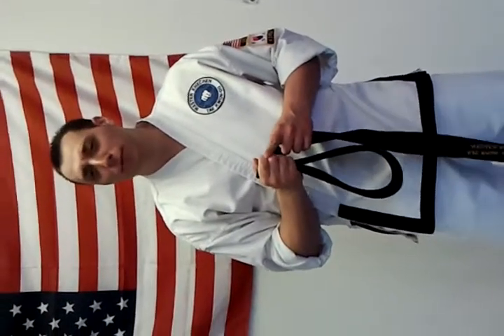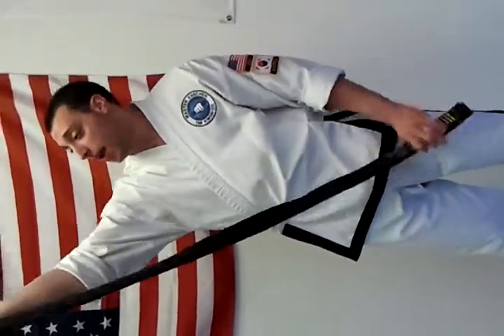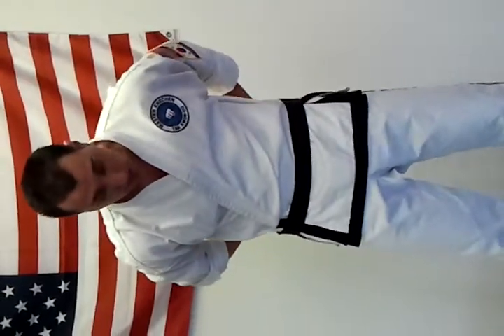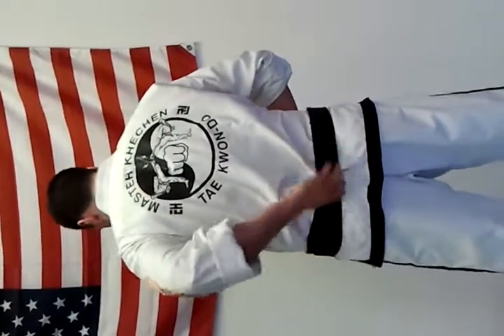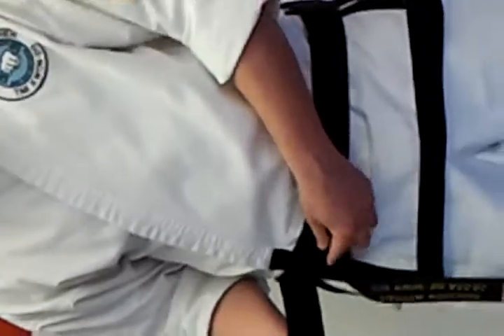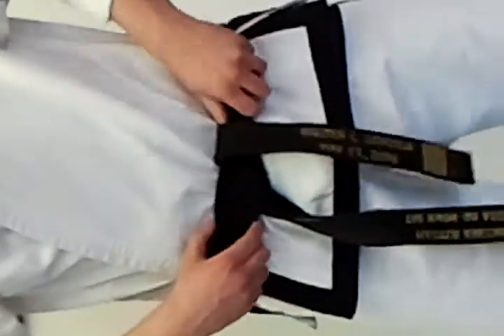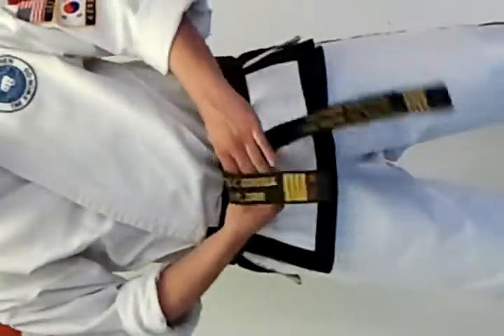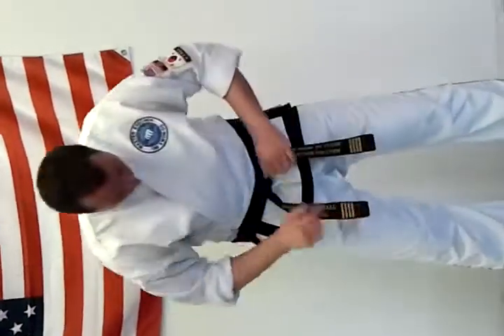How to tie your belt with Master Schiele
How to properly tie your belt